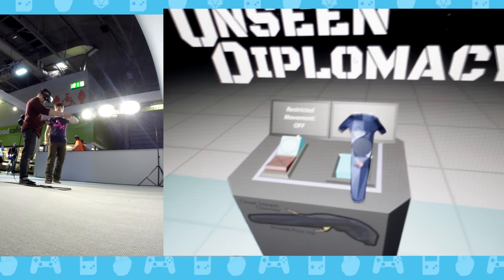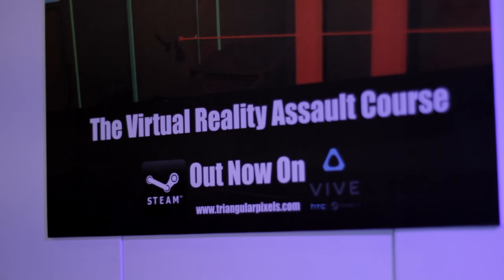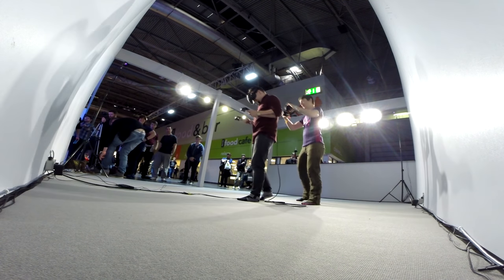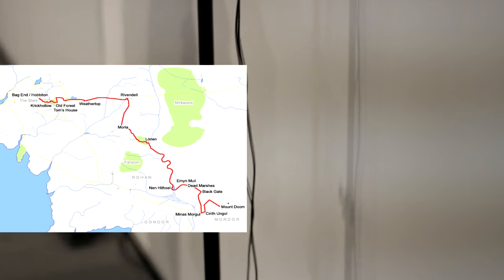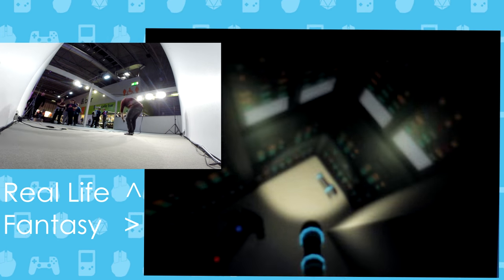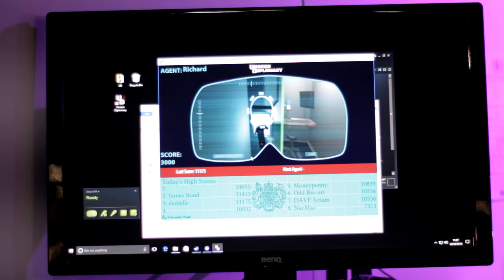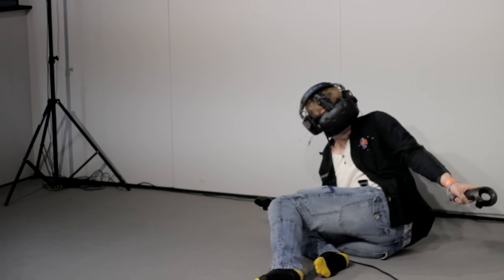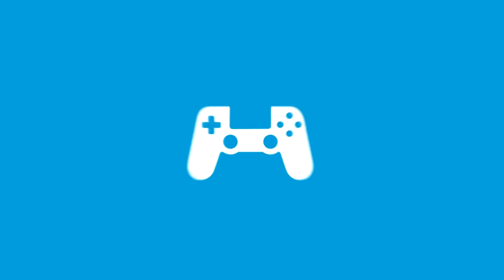Unseen Diplomacy - The Biggest VR Experience on the HTC Vive!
Unseen Diplomacy casts you as an elite member of The British Espionage Tactical Initiative, defeating the plans of evil-doers around the world.

With a real-life obstacle course using every inch of your room-scale space, created by Steam VR, you will run and roll & sneak your way through.

For ultra thrills, make a prat of yourself in front of strangers at the biggest gaming show in the UK, as you've forgot a belt and your trousers have fallen down!

For home users, this is an absolute beast of a game. And you better have 12 square meters to roll about in, otherwise your smashing your nose off of a door handle.

Album - Odyessey
Track- Native